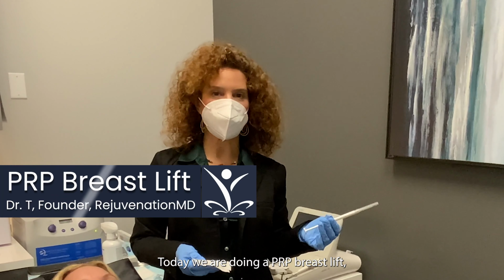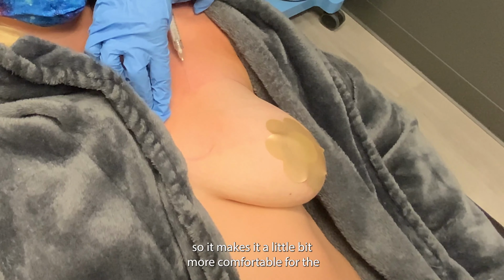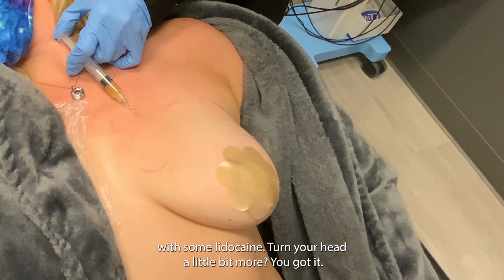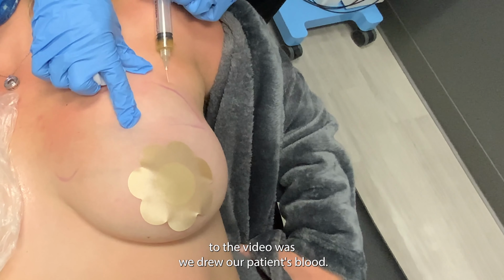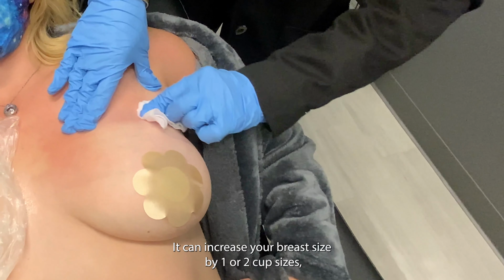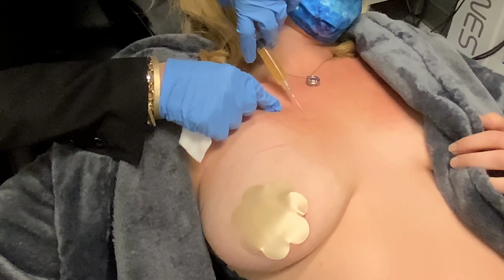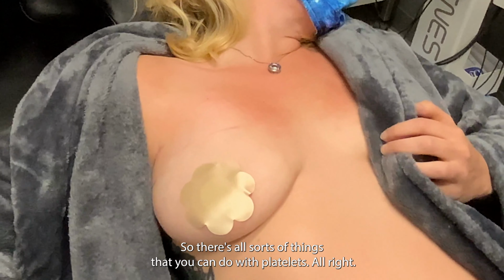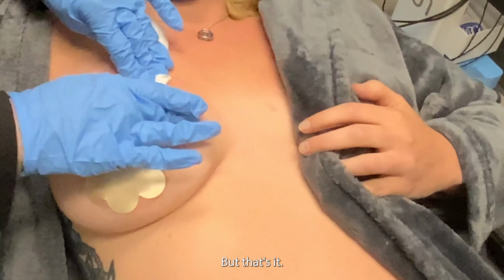Non-Surgical Breast Lift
There are a million reasons to love The Vampire Breast Lift®, but here are some of ours:

🩸 Natural, safer option to enhance your breasts
🩸 No risk of side effects (since it uses your own body’s healing powers!)
🩸 Adds volume (up to 1-2 cup sizes in some cases!)
🩸 Restores sensitivity
🩸 Correct inverted nipples

Curious if you would be a good candidate? Give our offices a call!

Overall breast size can increase by one to two cup sizes.

The Vampire Breast Lift® procedure is a very popular treatment that is a great alternative to breast enhancement surgery if you are looking for more natural-looking results. The procedure uses your own platelets to enhance and restructure your bustline.